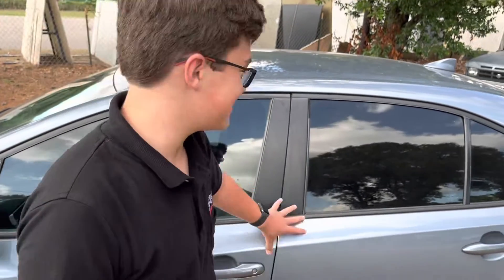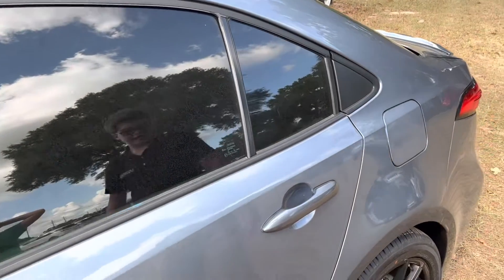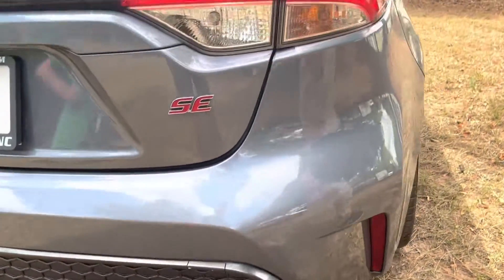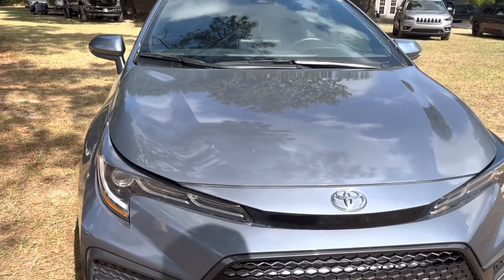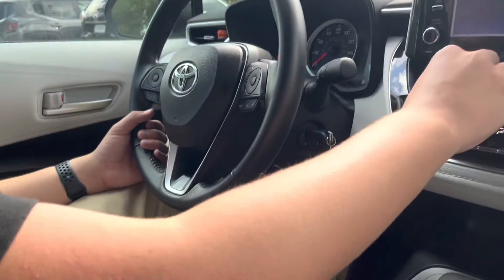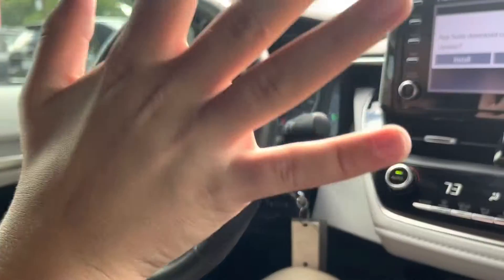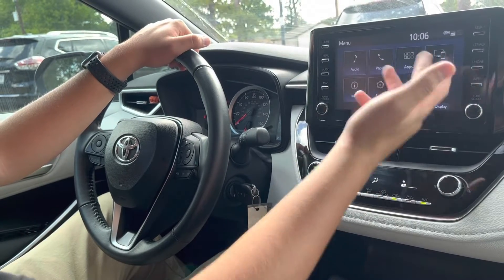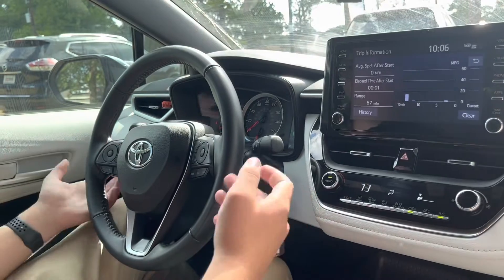2020 Toyota Corolla SE for $20,900 at Wise Auto Sales in Magnolia, Texas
This 2020 Toyota Corolla SE is listed for $20,900 and has 57,300 miles. Rebuilt title